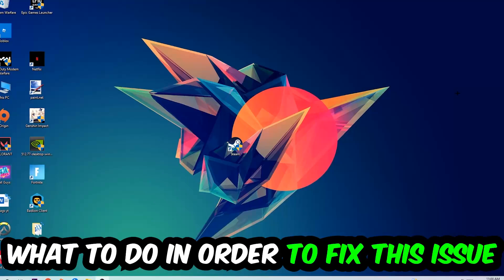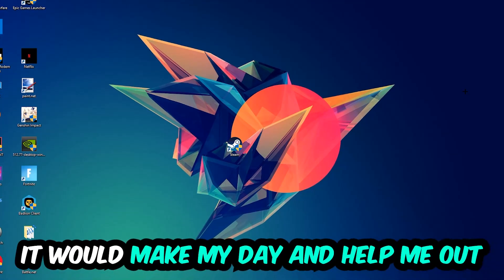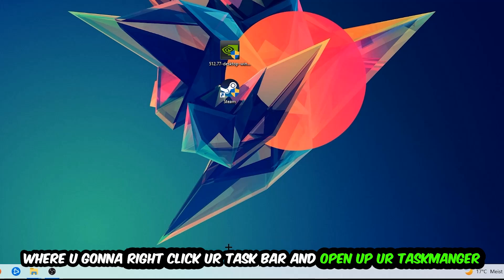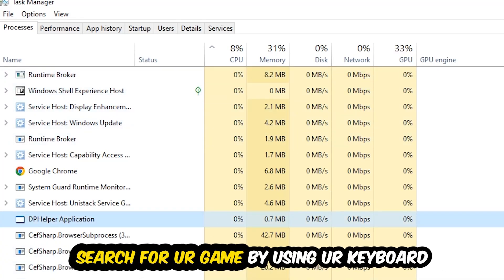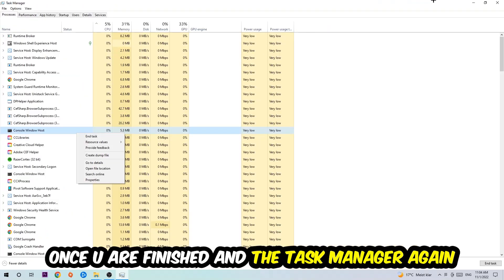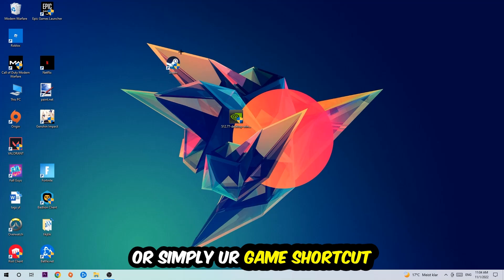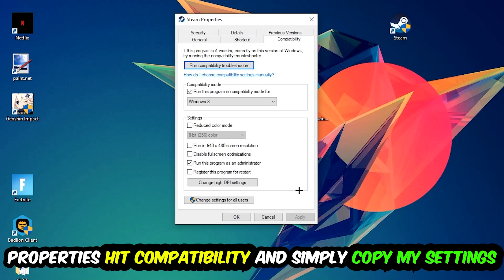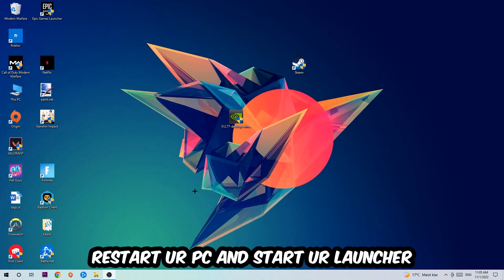Sony Vegas Pro – Fix Not Launching – Complete Tutorial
how to fix Sony Vegas Pro not launching fix,
Sony Vegas Pro not launching fix,